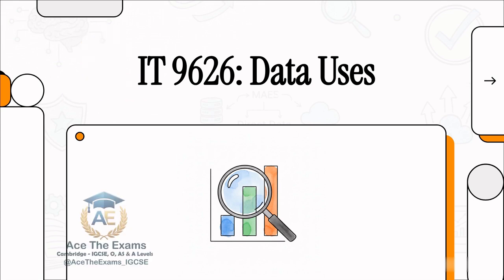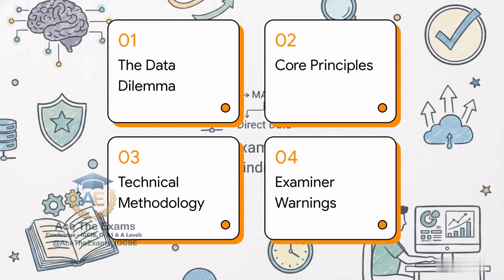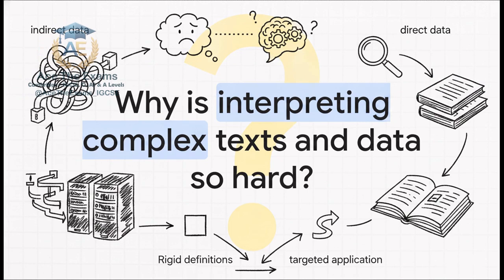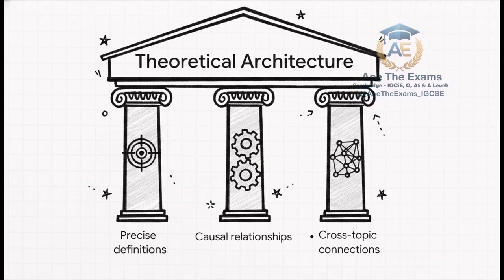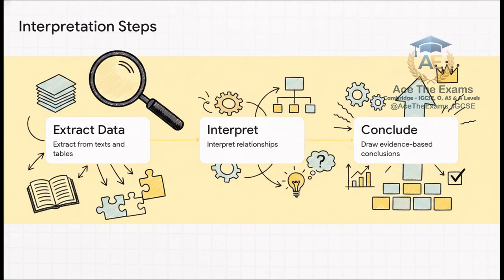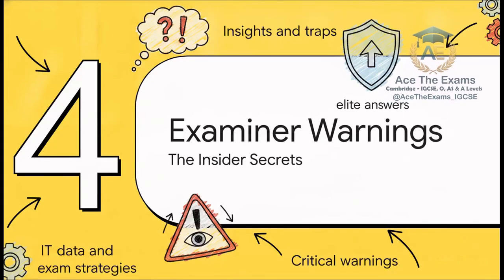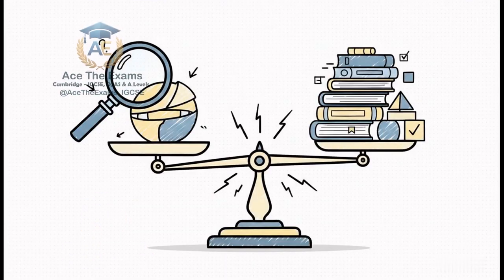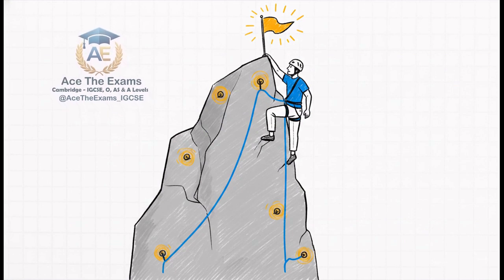A* Exam Guide: Direct vs I... | Cambridge AS and A Level Information Technology 9626 | Ace The Exams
Topic: Direct vs Indirect Data Uses
Subject: Information Technology 9626
Level: AS and A Level